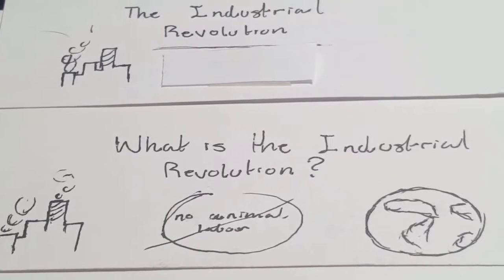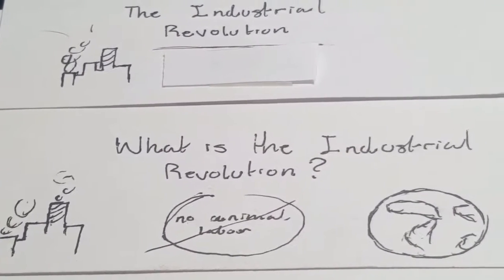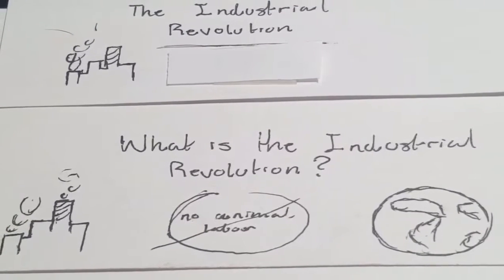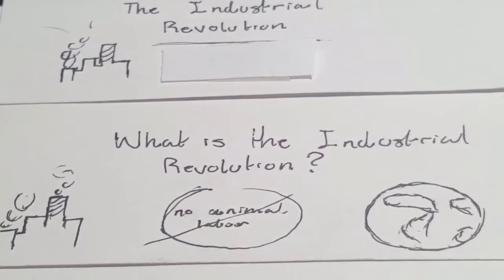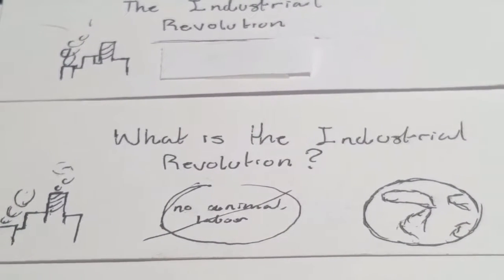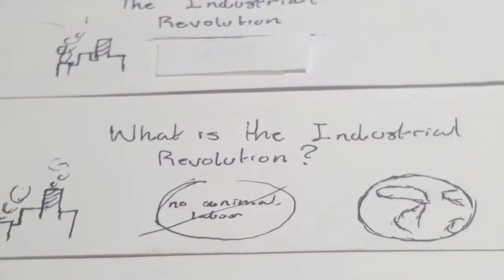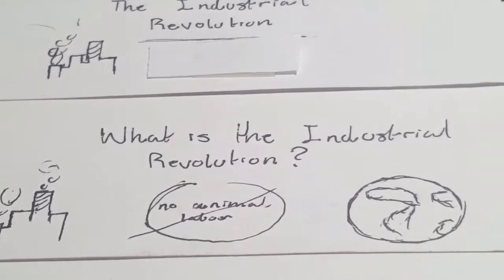Steam Engine LBH Video